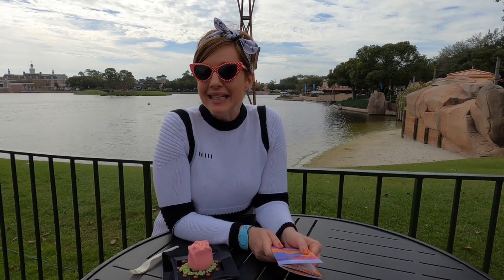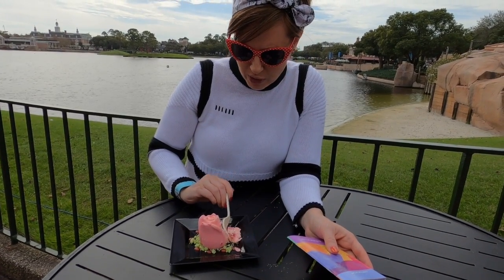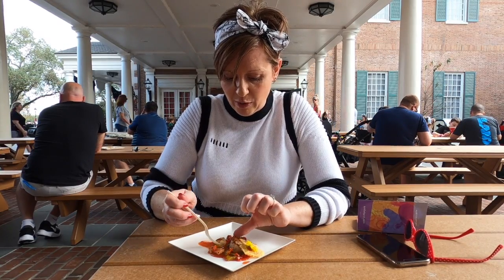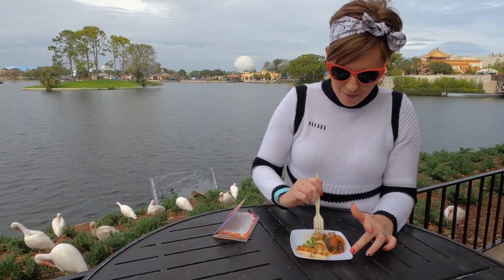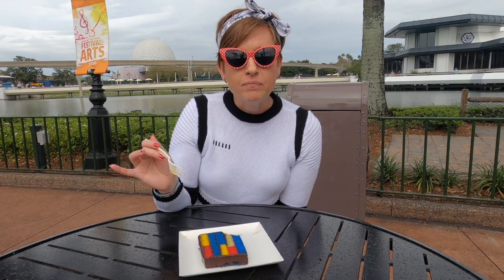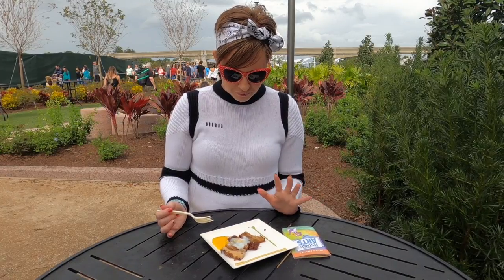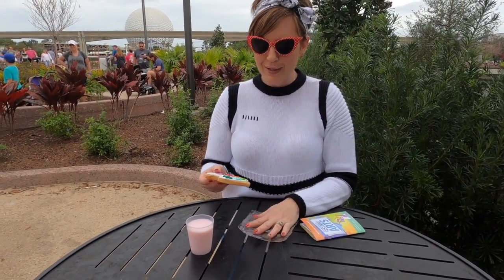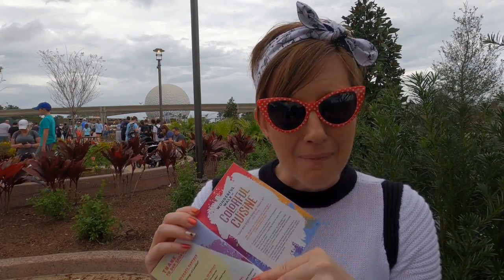EPCOT International Festival of the Arts - Colourful Cuisine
We spent a fun after noon at EPCOT International Festival of the Arts doing the Wonderful Walk of Colourful Cuisine! Delicious dishes from all around the park. Watch to see what we tried.

Festival of the Arts is on until Feb 24, 2020 for you to do your own challenge!

Next Monday learn how to make your own DIY Minnie Mouse Ear Keeper.

Want a little more Canadian Pixie Dust...